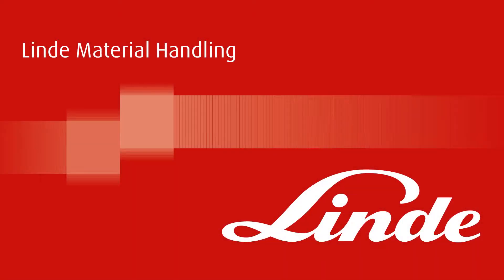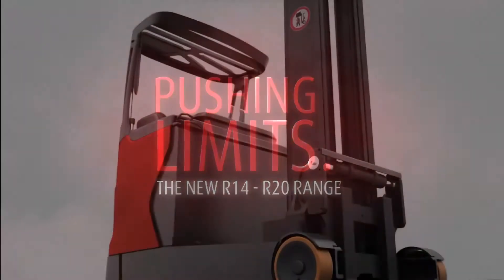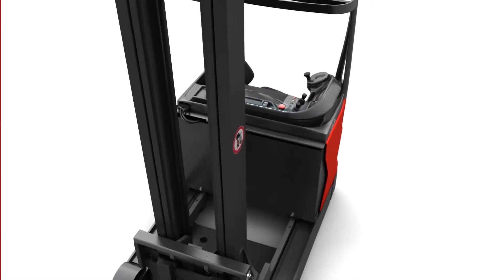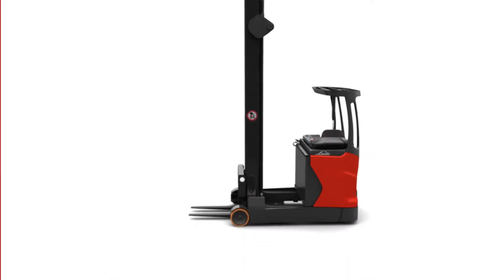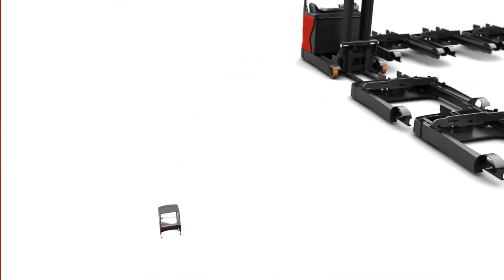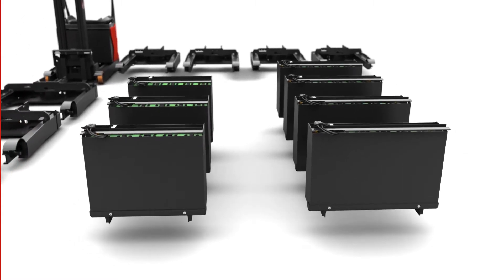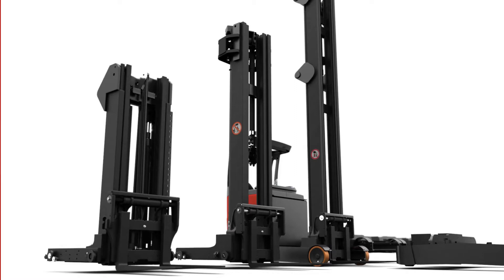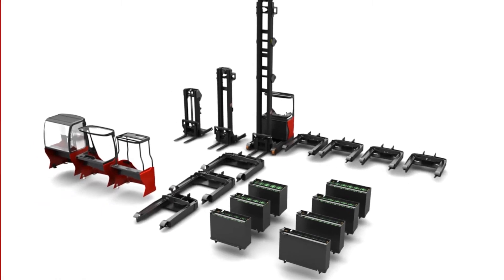Tùy chỉnh bánh xe tiếp cận từ Linde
Xe Nâng Linde TQ chuyên cung cấp và phân phối các dòng xe nâng Linde chất lượng cao Châu Âu. Ngoài ra, Công Ty  chuyên bán, cho thuê xe nâng đã qua sử dụng trên toàn quốc. Bao gồm xe nâng loại Reach truct, Double deep, Forklift, Pallet truct, Xe nâng người,...
Thương hiệu xe nâng gần 20 năm hoạt động và đưa ra các giải pháp hỗ trợ các doanh nghiệp trên toàn quốc.